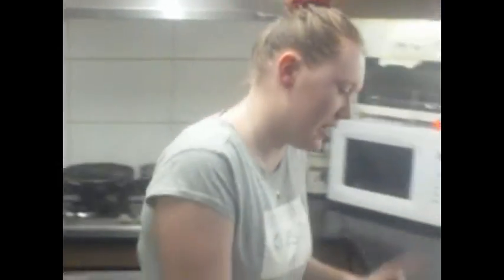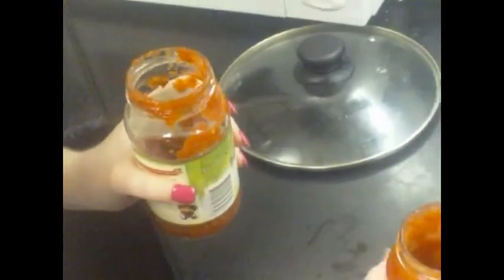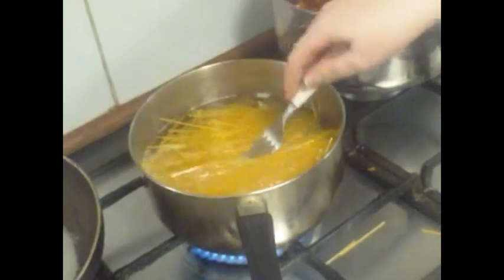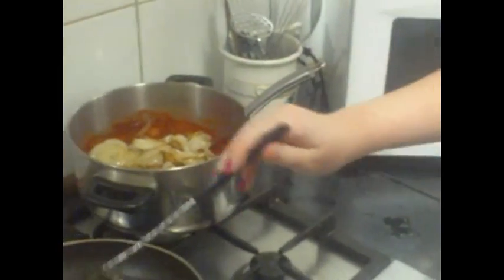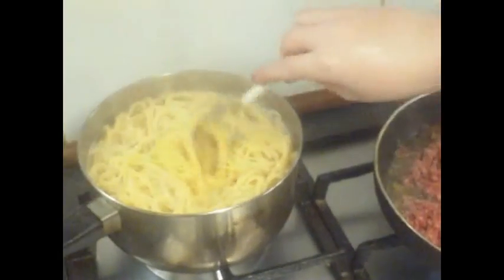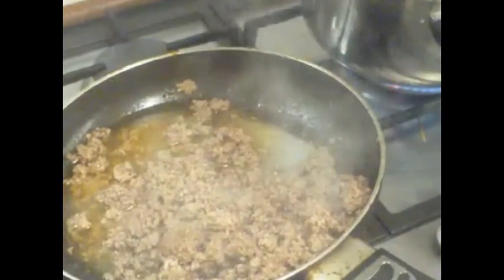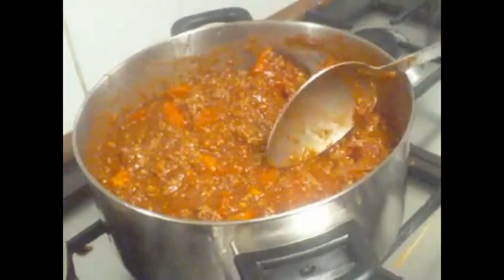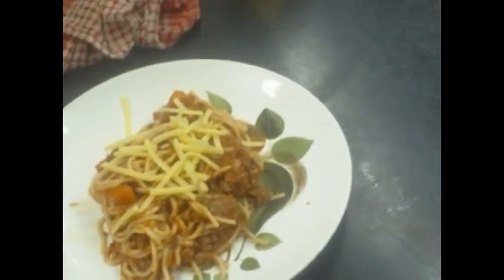Spaghetti Bolognese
A Flavorful Spaghetti Recipe